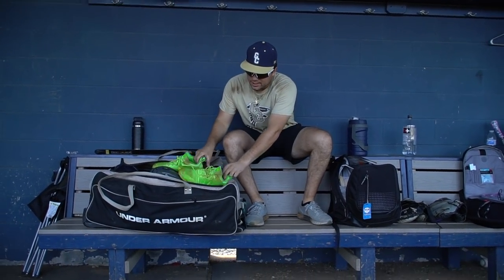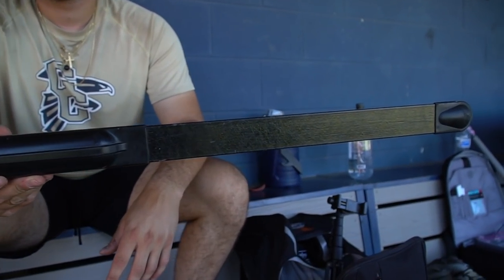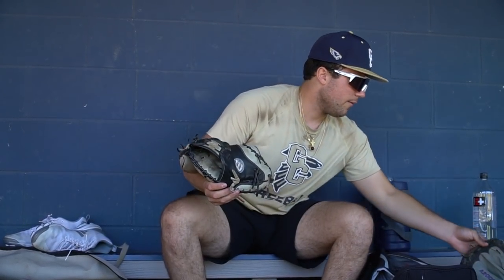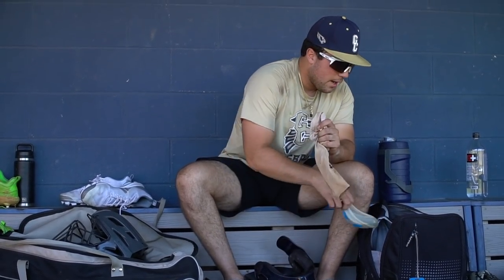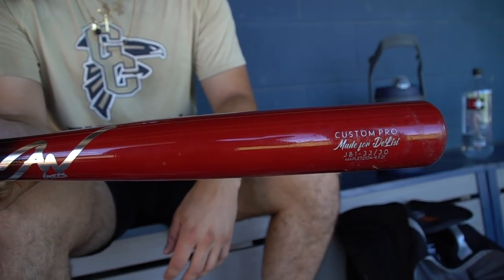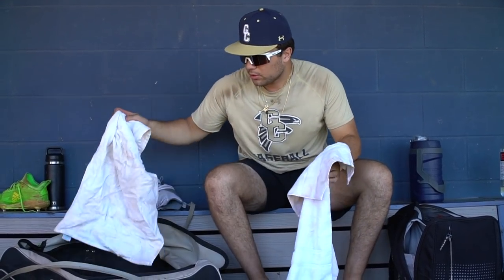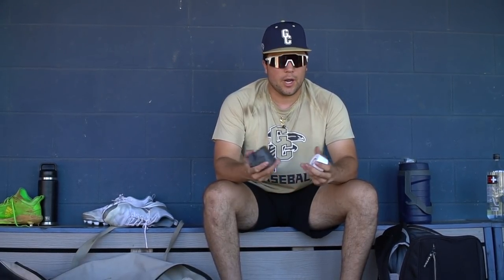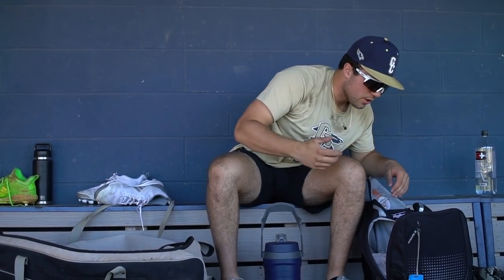What’s In My Baseball Bag? Ft. Nick Delisi (Class Of 2022 Catcher Committed To ECU)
Episode 45: For This Episode I am Up in Maryland filming with ECU Commit Nick Delisi a Class of 2022 Catcher! We sat down as heroes over all his Gear from EVO Shield Catchers Gear to his Jawbats Bats. Be sure to give him a Follow on Instagram @_NickDelisi & Give me a Follow as Well @ShotByHype.